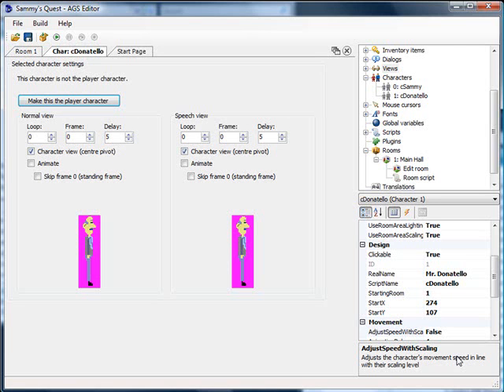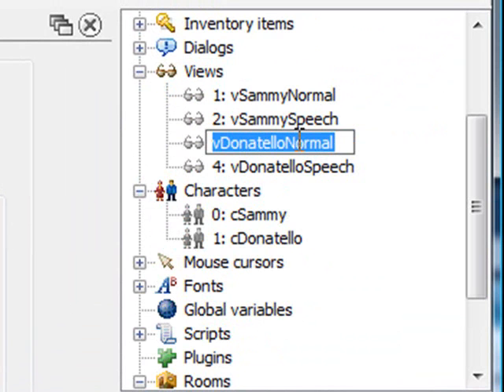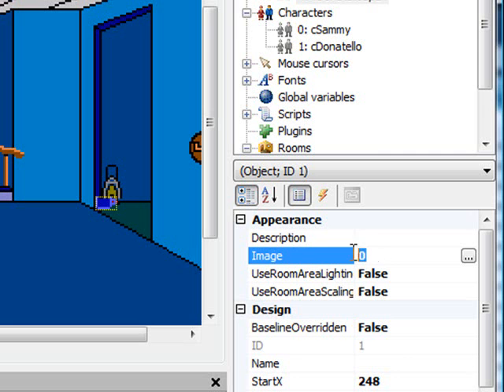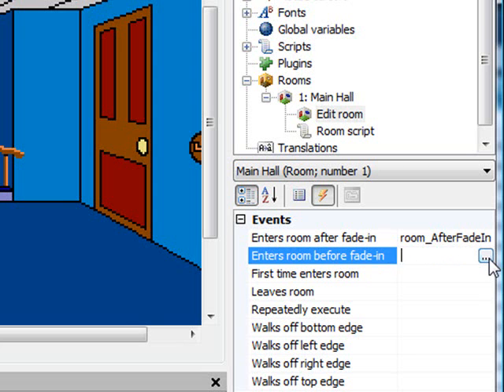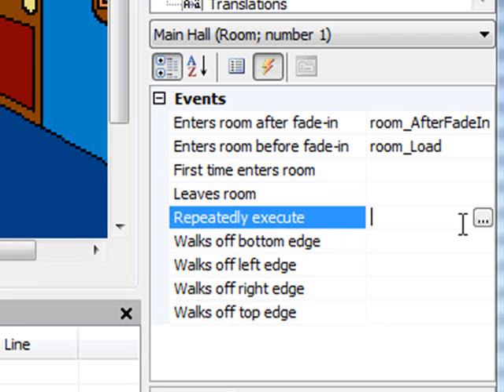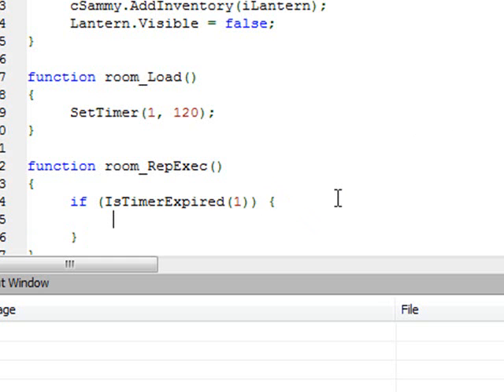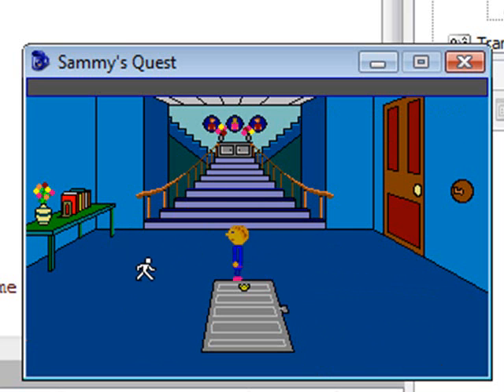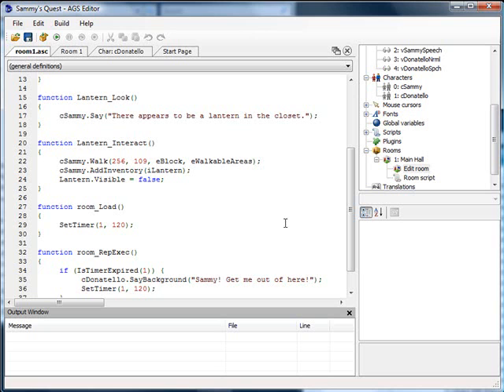How to use AGS Part 9 (Timers)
In this video, I'll show you how you can use timers in your game to have events that occur after a certain length of time or on a given schedule.